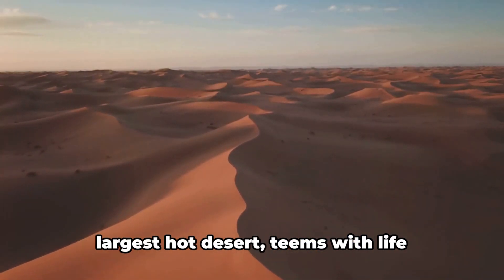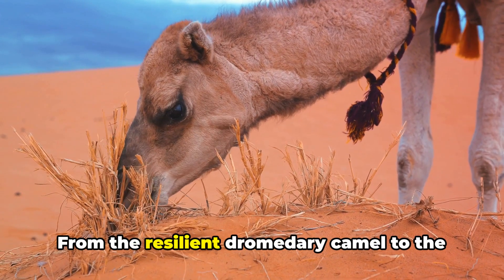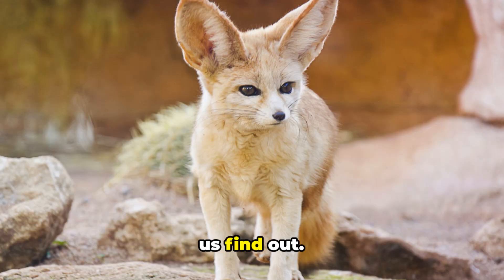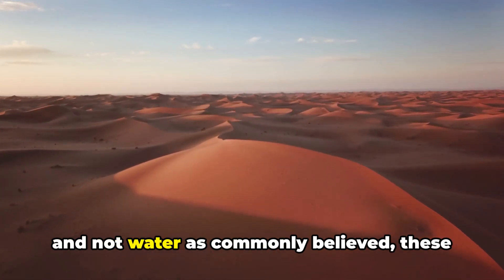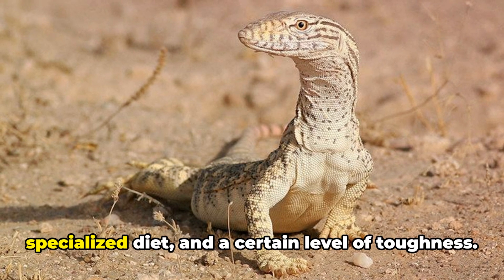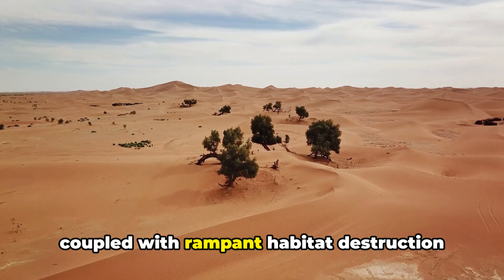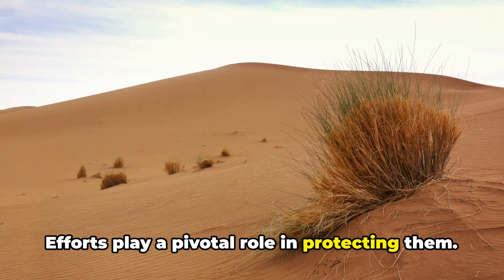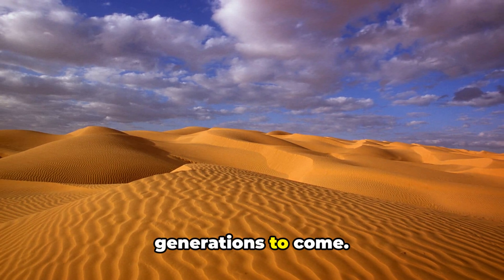Sahara: The Desert's Wild Secrets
The Sahara. The worlds largest hot desert, teems with life despite its harsh conditions. Spanning across the northern part of Africa, this vast expanse of sand and heat stretches over nine million square kilometers. That's roughly the size of the United States. The Sahara is notorious for its extreme temperatures, which can soar to well over fifty degrees Celsius during the day and plummet below freezing at night.